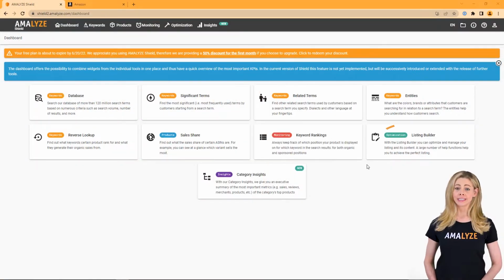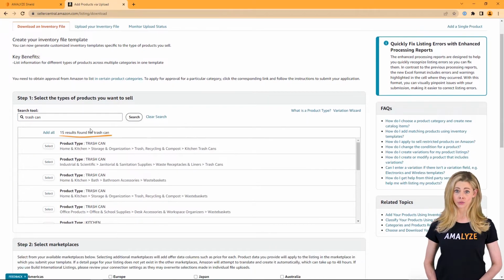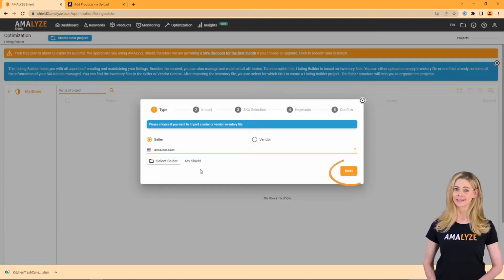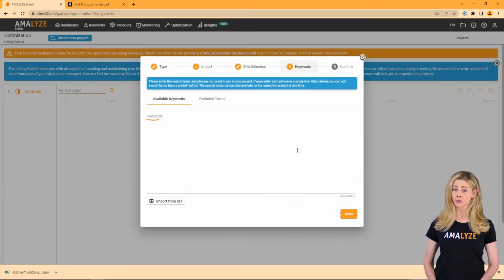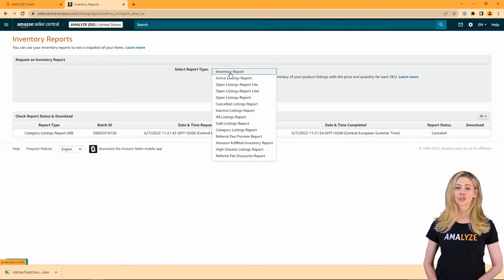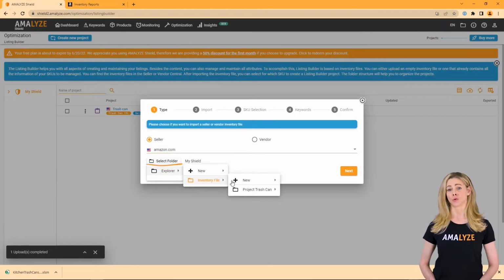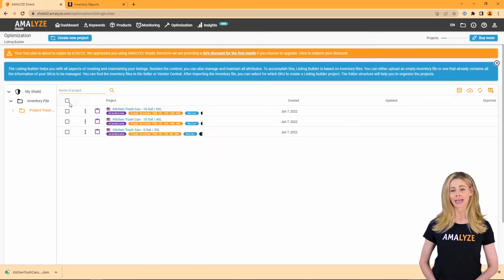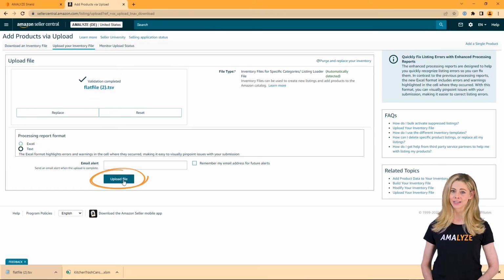Wie erstelle ich ein Listing Builder Projekt | AMALYZE Listing Builder Tutorial - Teil 1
Mit unserem Listing Builder kannst Du ganz einfach ein neues Amazon Listing anlegen oder ein bestehendes bearbeiten. Dabei bieten wir die Möglichkeit anhand der Lagerbestandsdateien nicht nur den Titel, die Bulletpoints oder die Beschreibung anhand von Keywords zu optimieren oder die wichtigsten Suchbegriffe zu hinterlegen; mit dem AMALYZE Listing Builder hast Du auch die Möglichkeit sämtliche Attribute, wie Größe, Herstellerangaben, etc. zu pflegen und einfach bei Amazon wieder hochzuladen.

❗ Folge uns ebenfalls auf unseren Social-Media-Kanälen❗

#️⃣  Weitere Links #️⃣